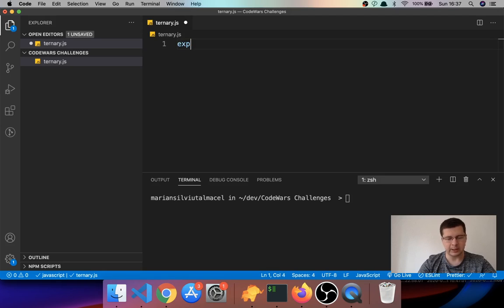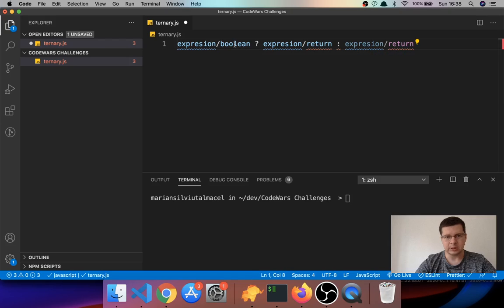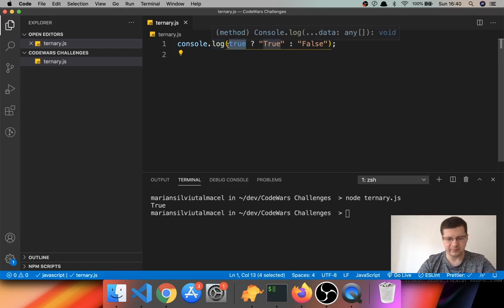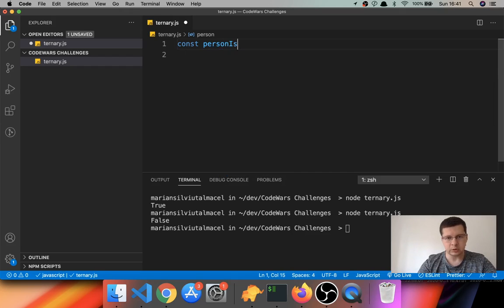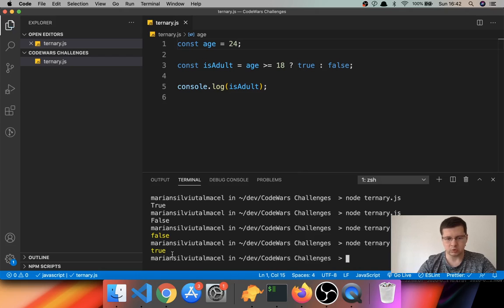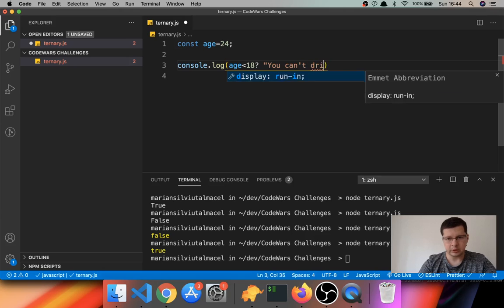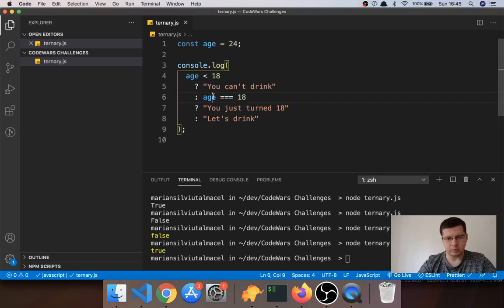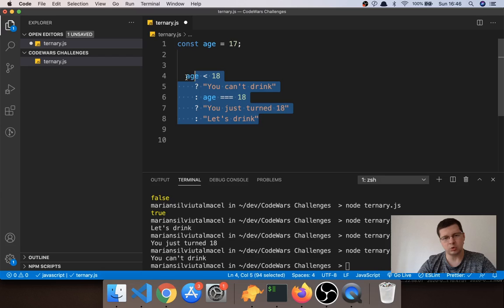Javascript WTF Questions - The ternary operator and how to use it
A brief but to the point explanation of the ternary operator in javascript.